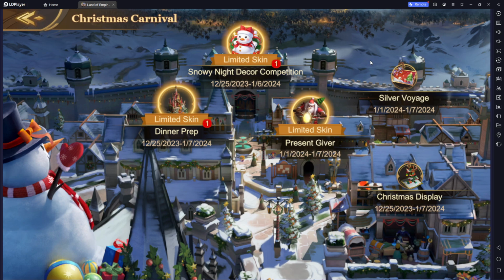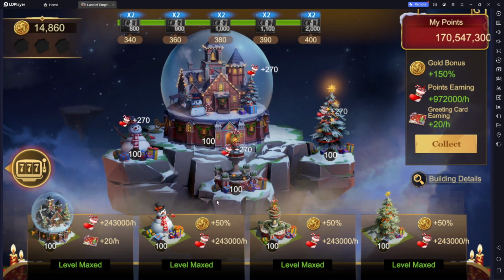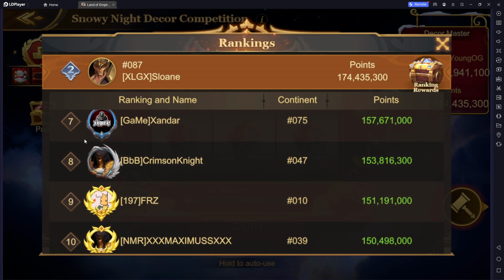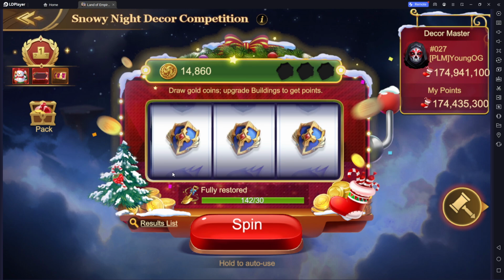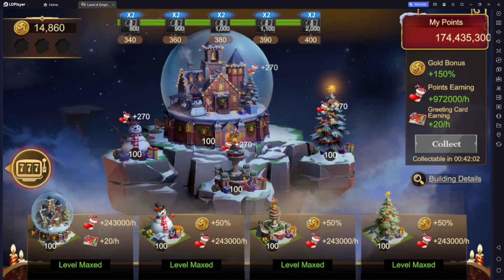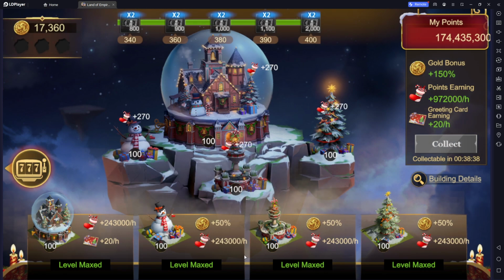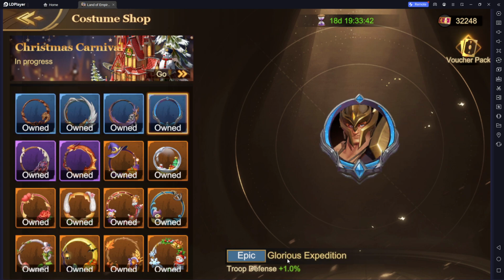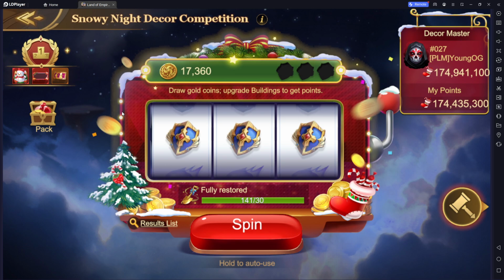Land of Empires Christmas Event: A Retrospective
In this video, I discuss the Christmas/New Years event, my feelings about it, and the strategies some players are using to snag a spot in the top 10 point rankings.